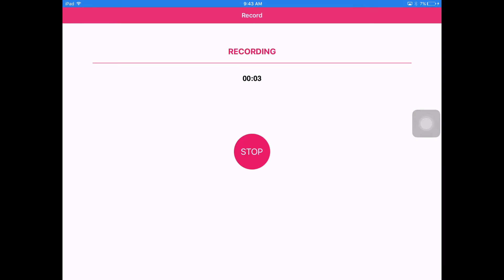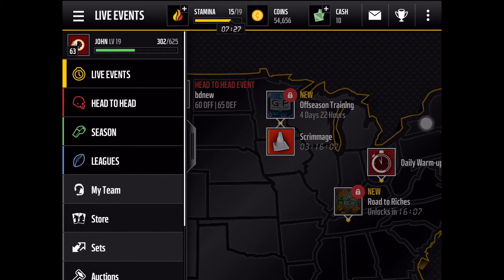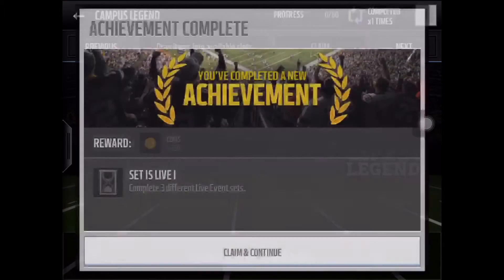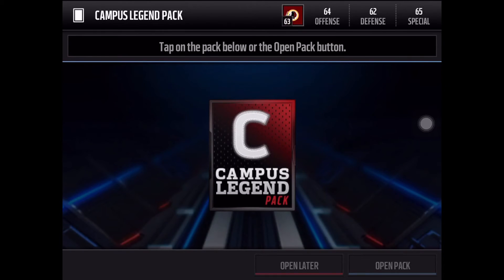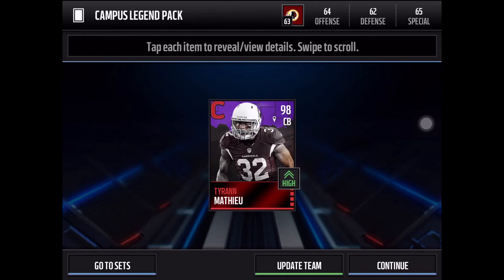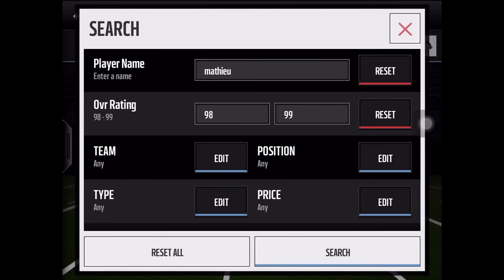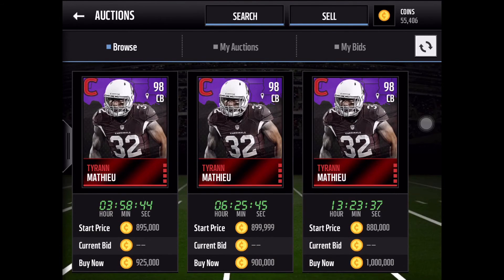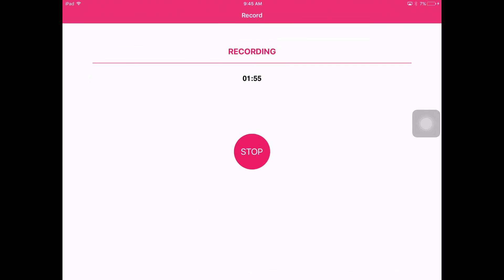Campus legend pack!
Intro- panda by desiigner